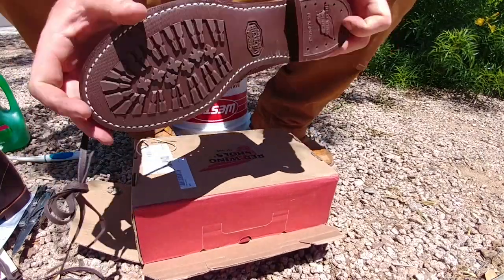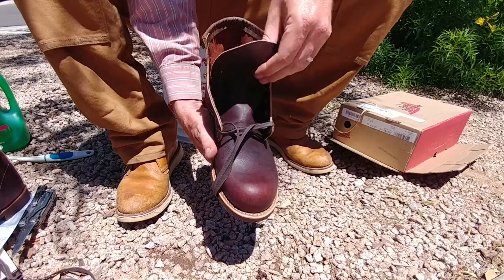Red Wing Black Smith 3340 unboxing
A quick unboxing of my new pair of Red Wing Black Smith 3340. Today I spent a day in them and can say that they fit exactly like the Iron Ranger but feel like they will break in a lot sooner.  The extra toe cap of the IR make them a lot stiffer.